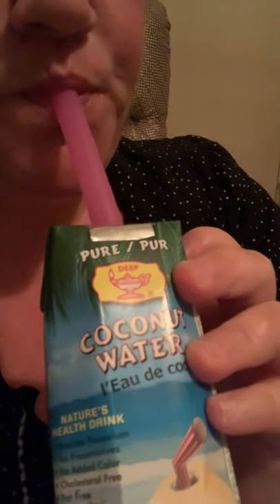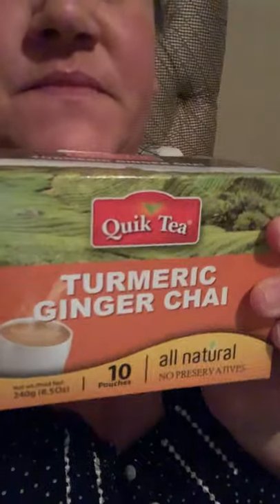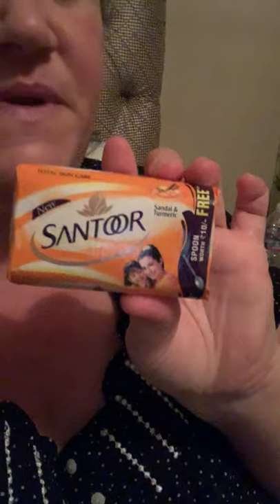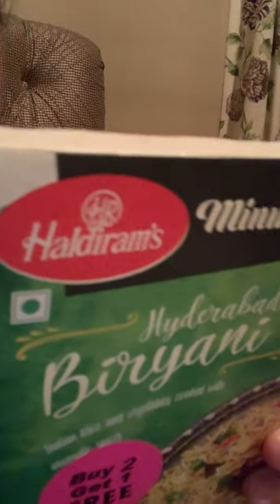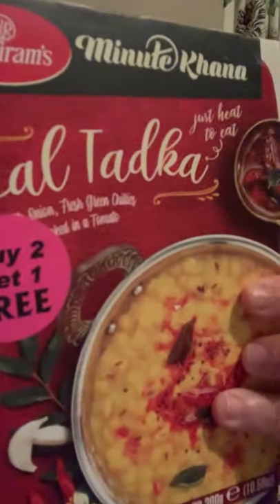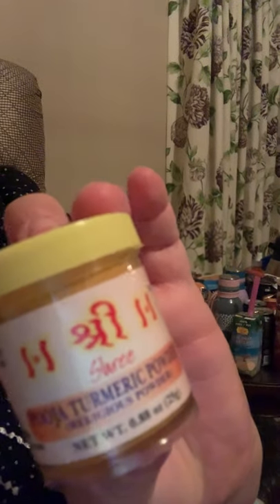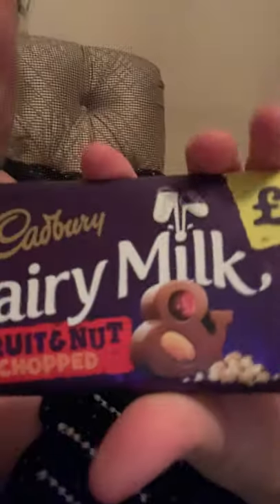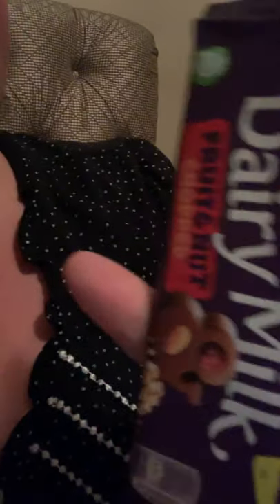Super India Haul